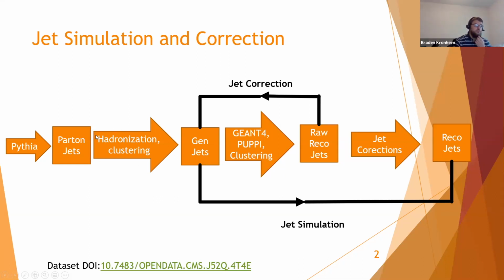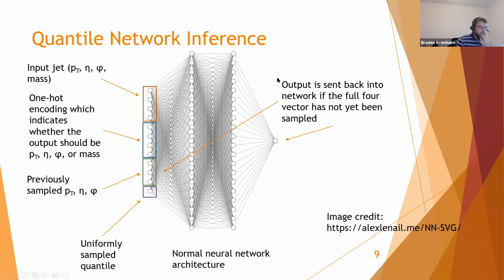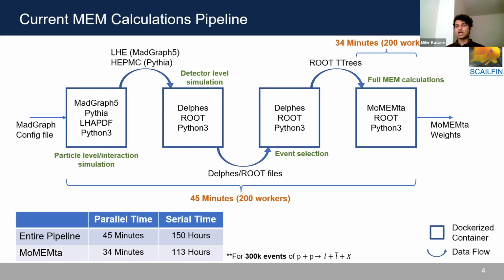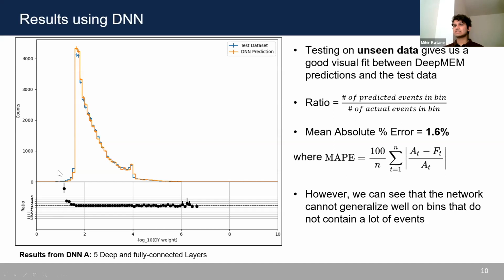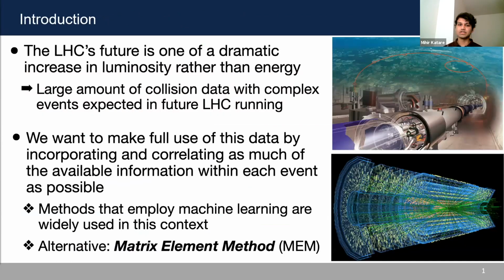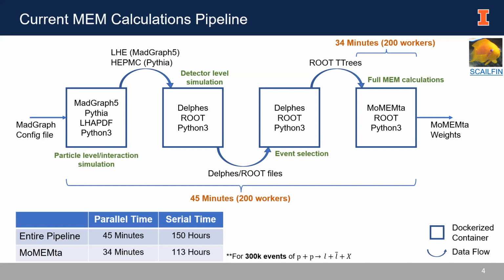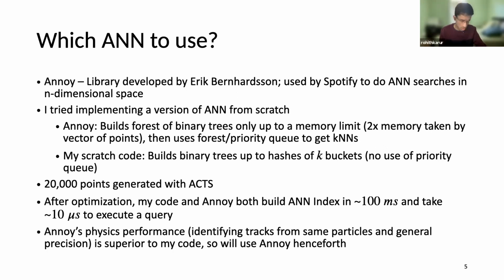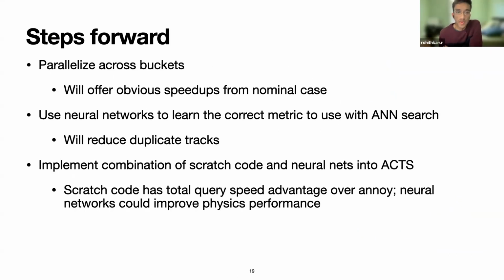IRIS-HEP Topical Meeting (18 Oct 2021) - Fellowship Presentations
00:05-14:59 Braden Kronheim - "Jet Correction and Simulation with Quantile Neural Networks
14:59-48:39 Mihir Katare - "Deep Learning for the Matrix Element Method"
48:43-1:02:32  Rohith Karur - "ANNs for ACTS"